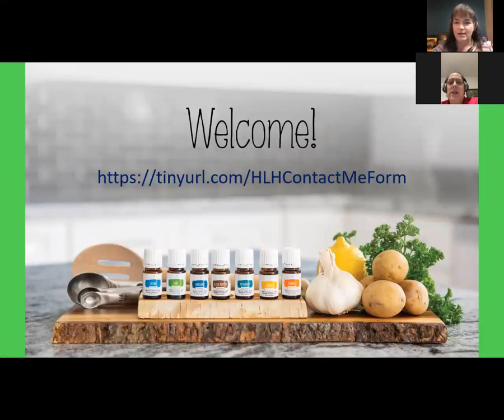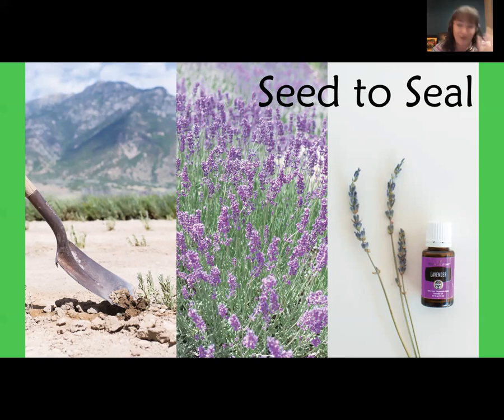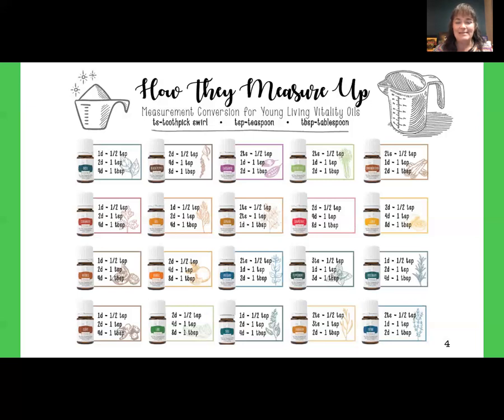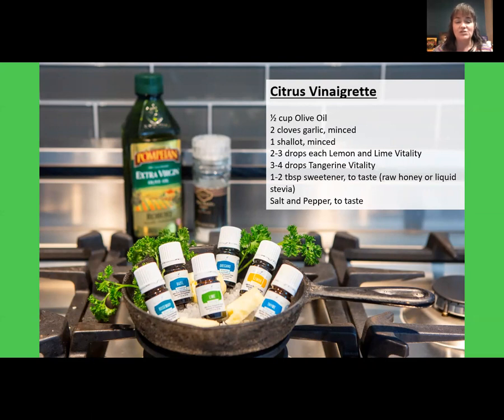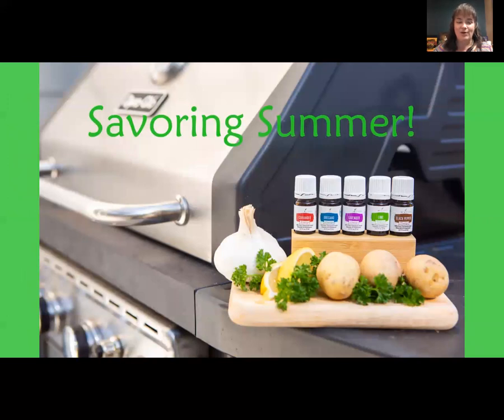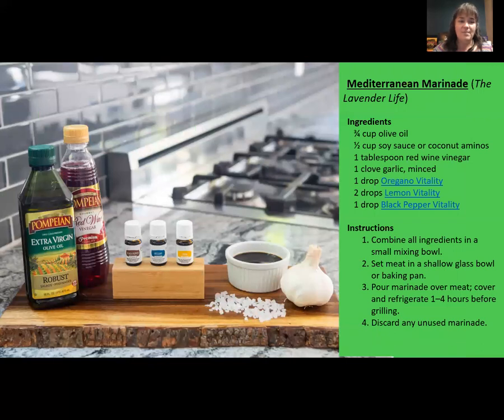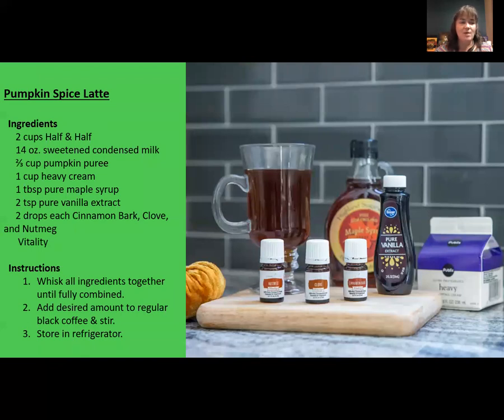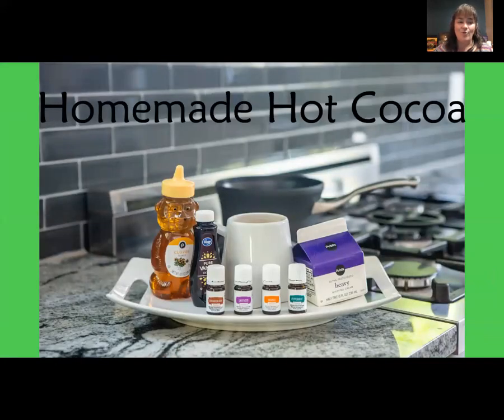HLH - Cooking with Oils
Cooking with Oils!

It’s time to ditch those boring dried herbs and spices and bring your favorite dishes to life with essential oils!

This class will teach you how to infuse your food with robust flavor, how to properly substitute essential oils for commonly used ingredients, and how to ensure you are doing it safely.

Pull up a seat at the table and let’s learn how to cook with essential oils!

Please fill out the form below so we can connect. I'm happy to answer any questions you may have and get those the handouts mentioned in the video sent to you!

If you were invited to this class by someone else, reach out to them to get their link so you can order!

If you would like to sign up to have access to all these amazing products, please say YES in the chat or message me directly and I’ll help you get set up!

I can't wait to hear how the Young Living products make you feel!